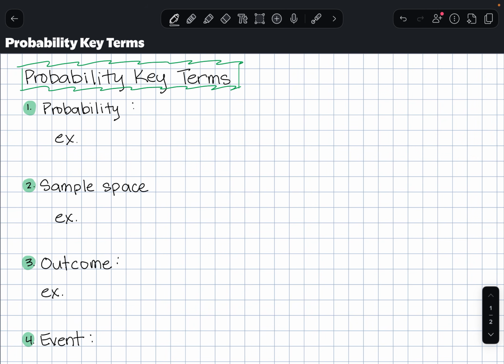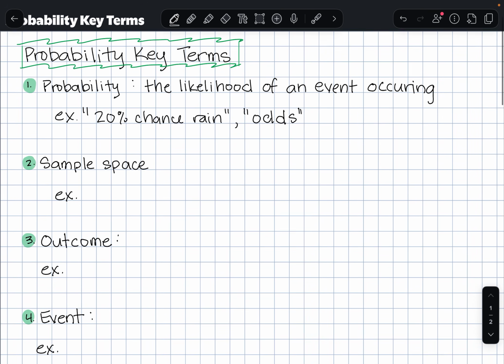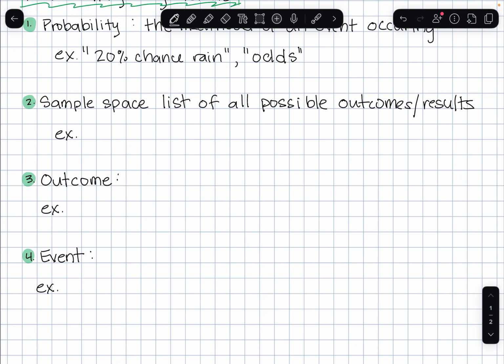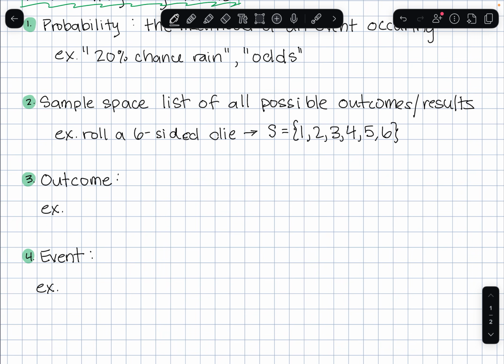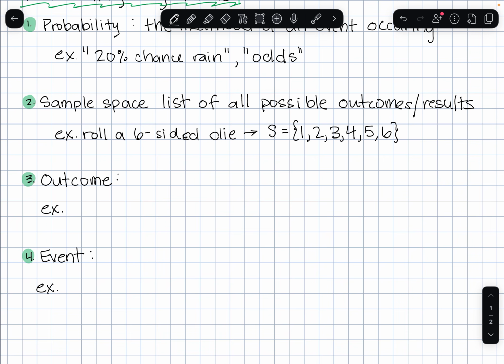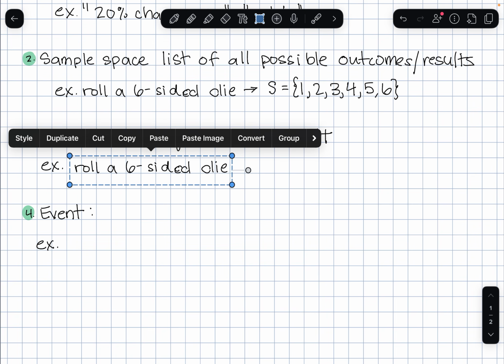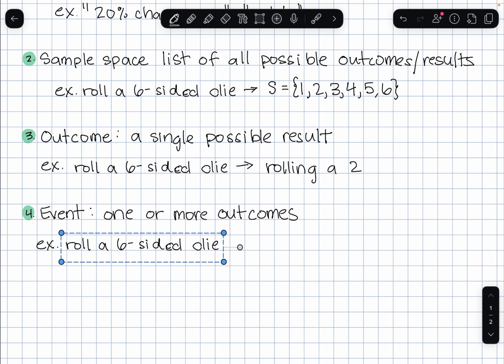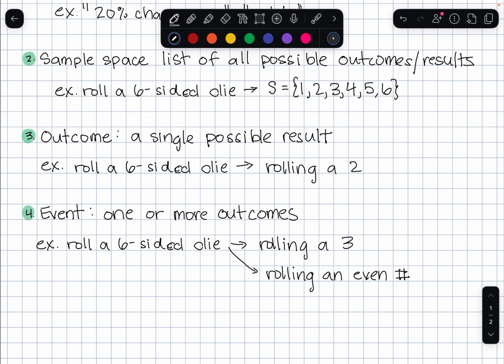Probability Key Terms